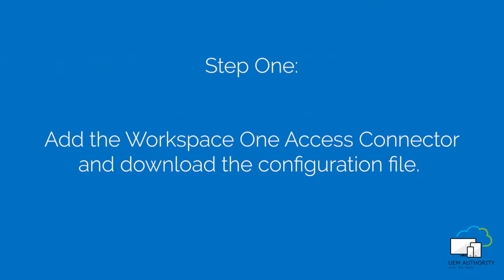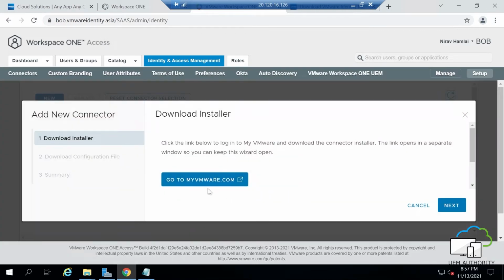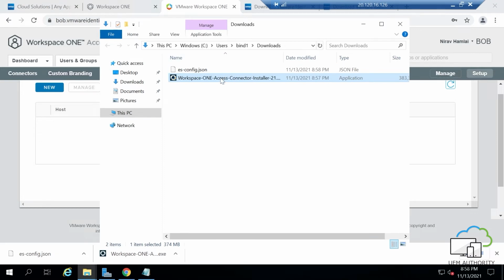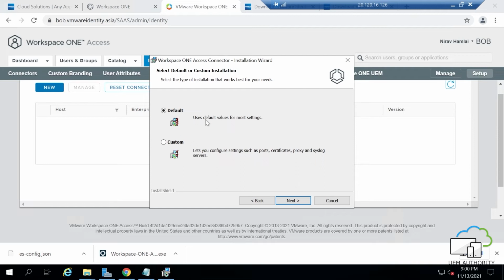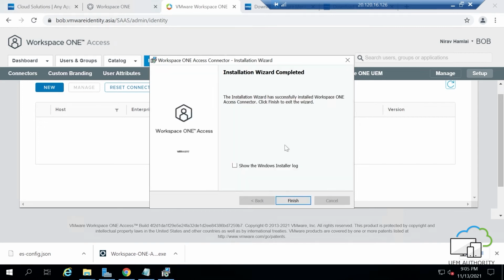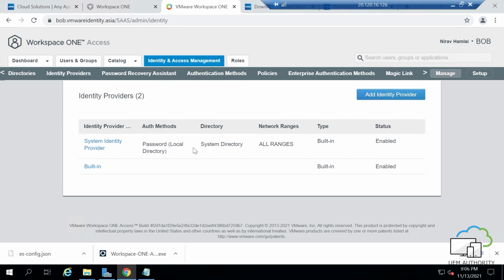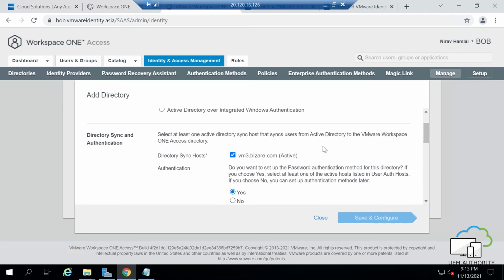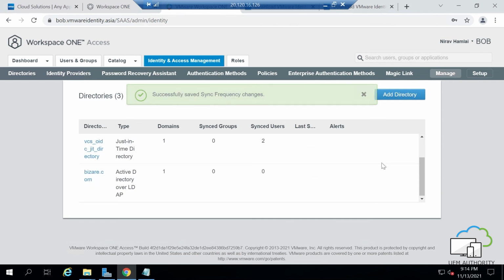How to connect On-Prem AD with VMware Workspace Access | Video 4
Welcome to Workspace ONE 101 -  A beginners guide to set up and configure Workspace ONE as a stand-alone solution.

In this video, we look at:
💻 - Enable Workspace Access Connector.
💻 - Install & Activate Workspace Access Connector server side.
💻 - Bind & Configure Directory Services for Workspace ONE Access.